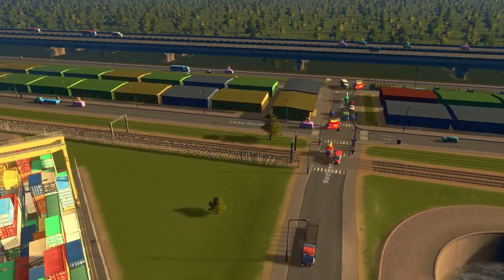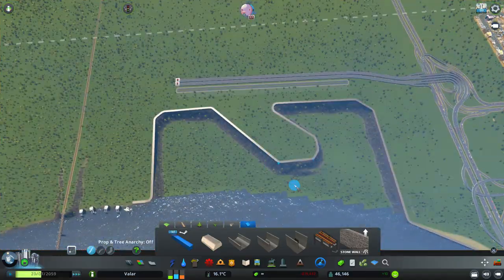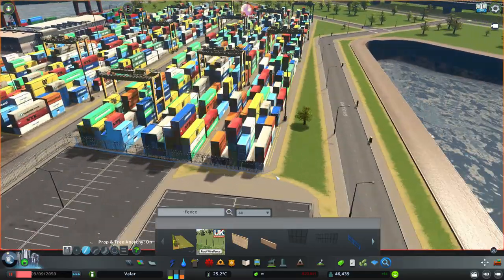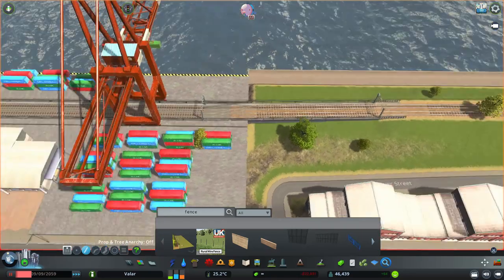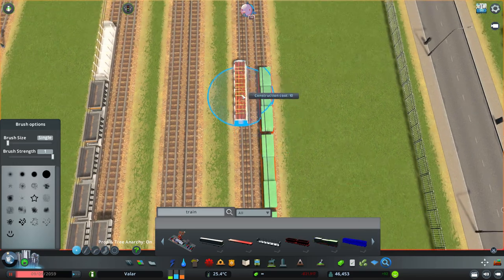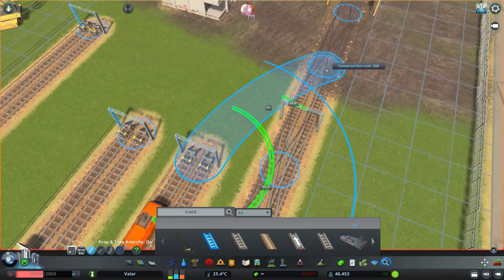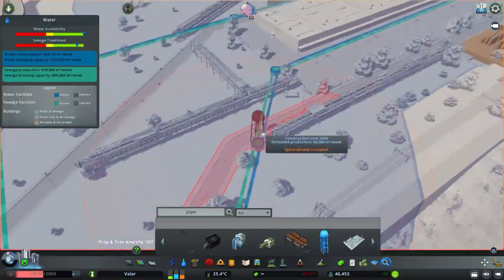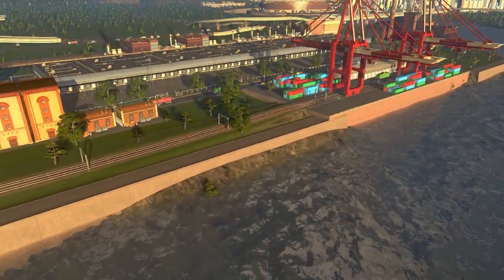Dockyard: Building a Cargo Hub for Trains and Shipping - Cities Skylines: Valar - EP 11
In this episode I expand the cities Industry by building a dockyard as our main cargo hub. The shipping lanes come from the river and the trains go out nationally to deliver goods!